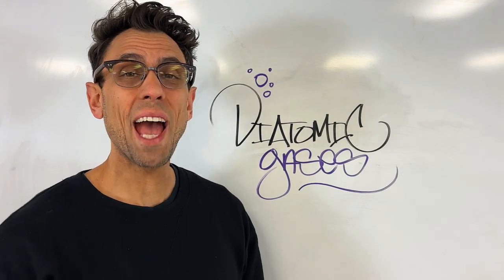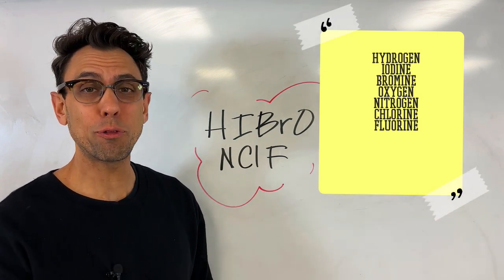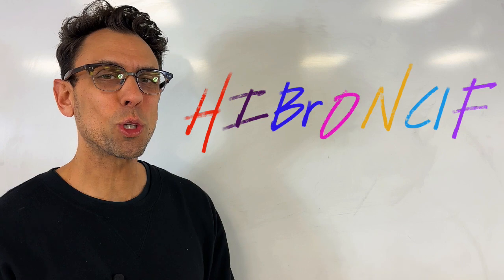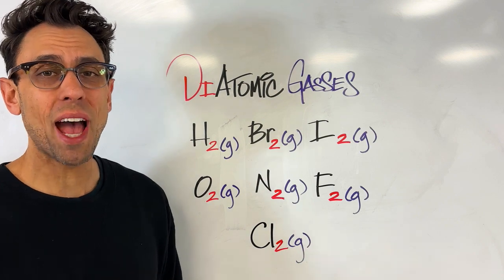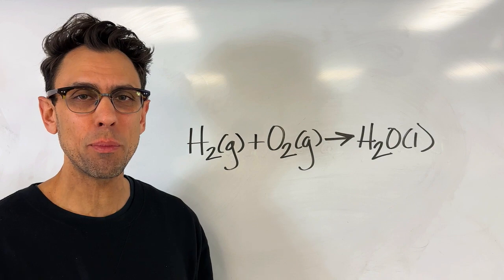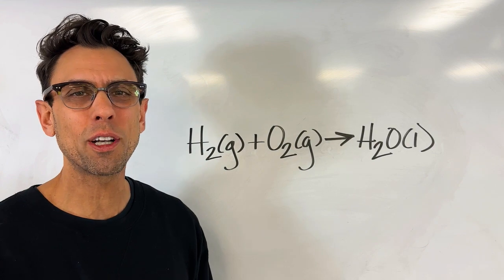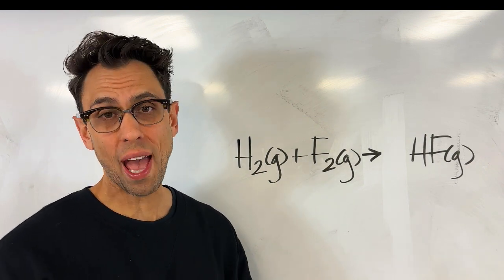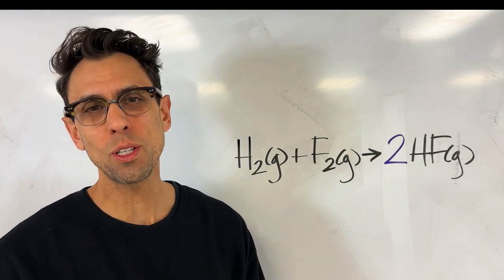How to Use Diatomic Gases in Chemical Equations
There are 7 gaseous elements that every chemistry student must know. This video goes over what it means to be "diatomic" and provides useful tips for memorizing these elements. Learning how to incorporate these elements into chemical equations is a must for every first year chemistry student.